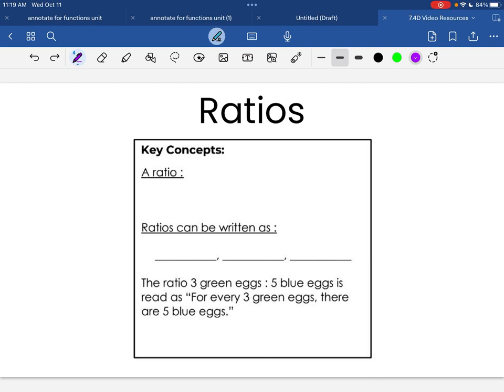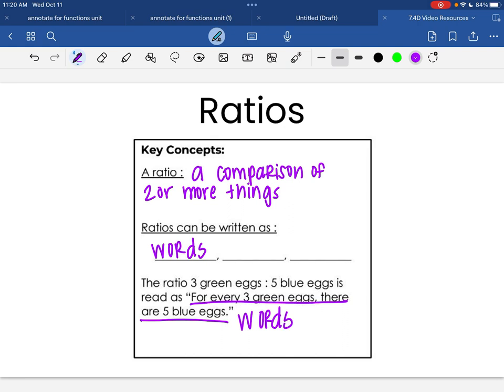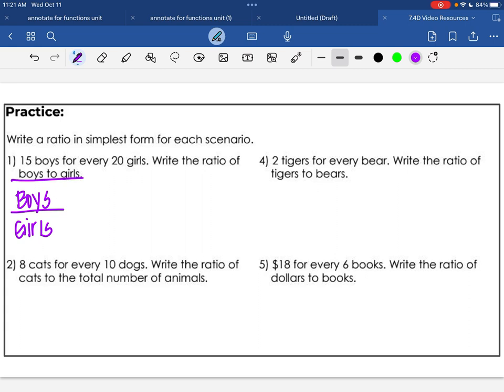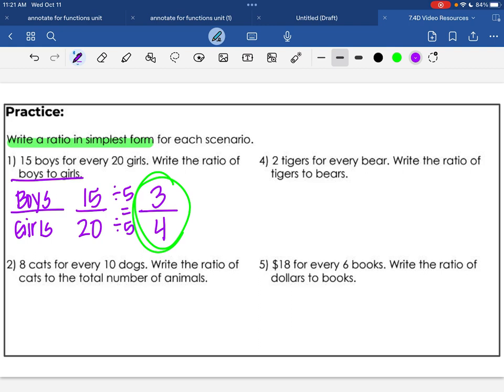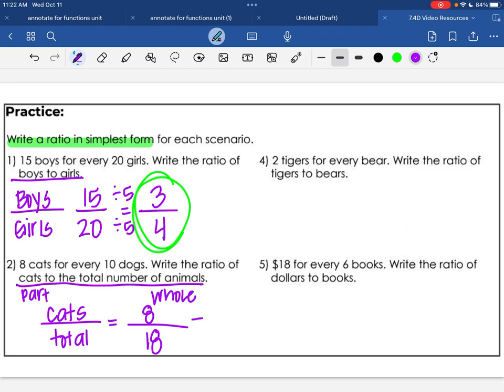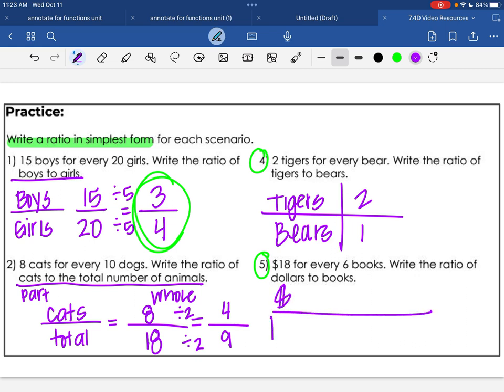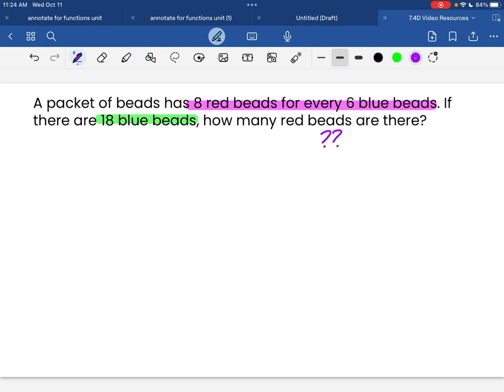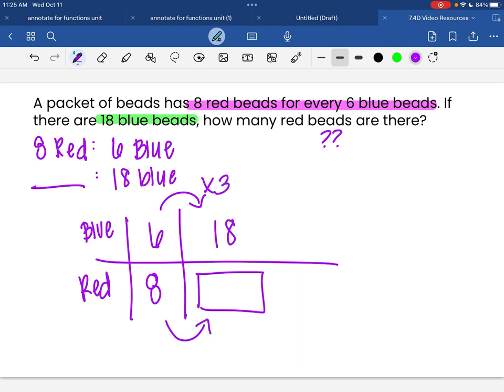7.4D Writing Ratios & Simplifying Ratios